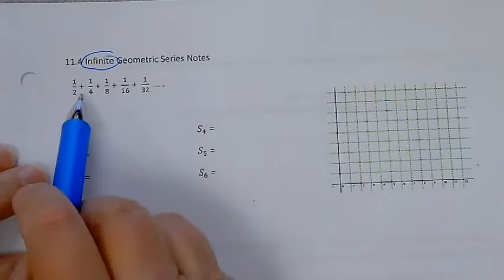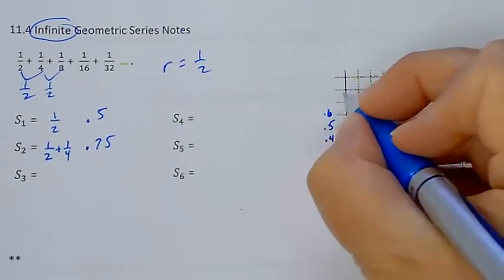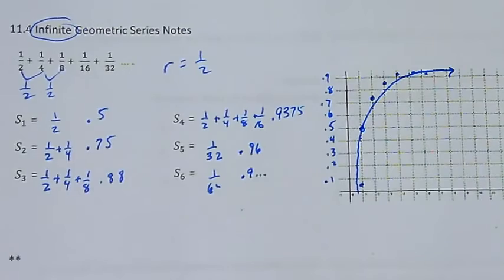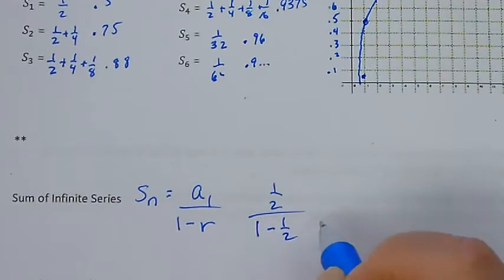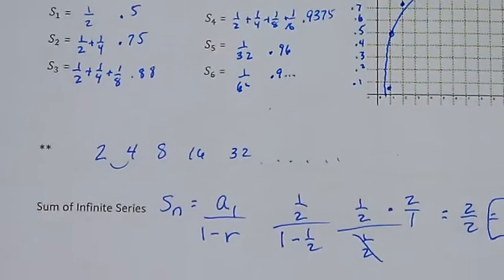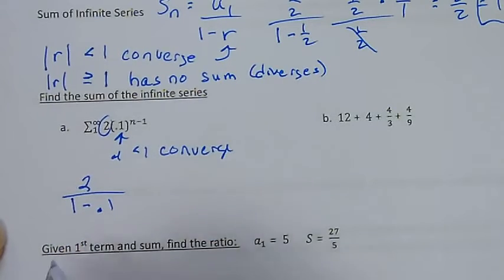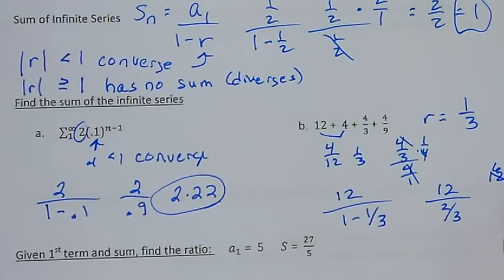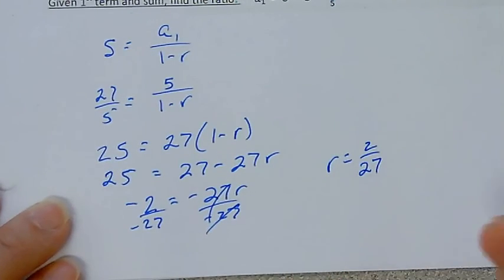11 4 Sum of infinite geometric sequence